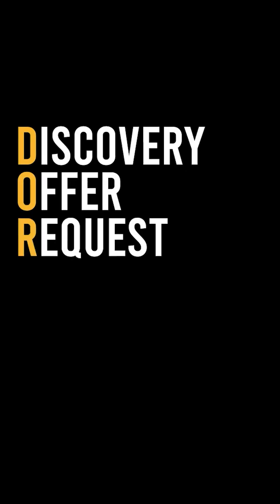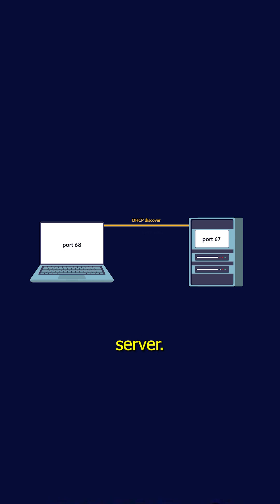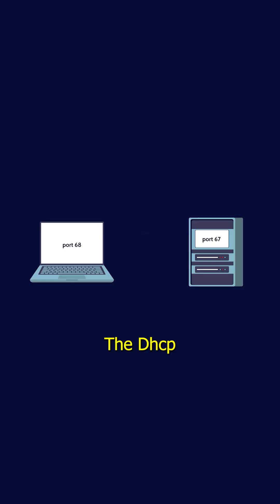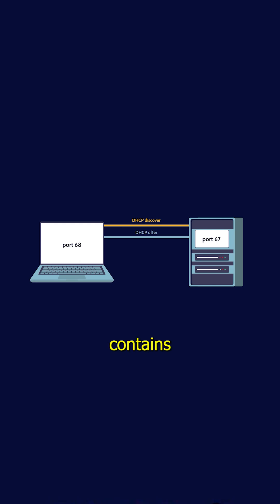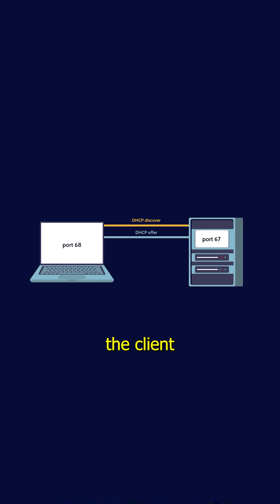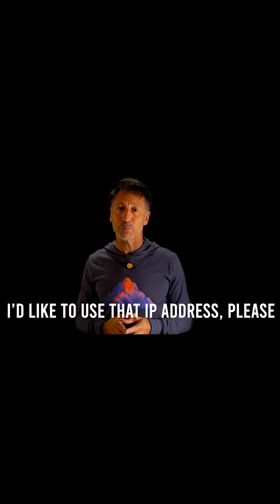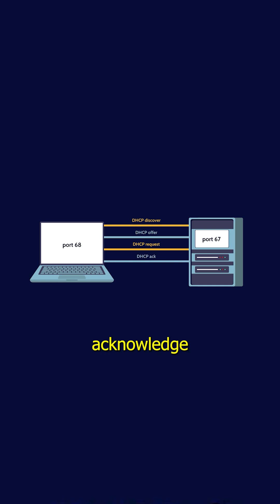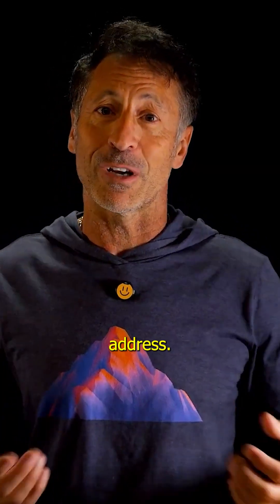Why Every Network Starts with DORA (DHCP in a Nutshell)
You blindly connect to Wi-Fi and get online. But how does your device actually get an IP address?

DORA.

📡 DHCP uses a 4-step process - Discover, Offer, Request, Acknowledgment - to assign IPs dynamically.
🧠 This handshake is what silently connects you to the internet every time you boot up.

Without it? Chaos. Manual IP setup for every device. Nightmare.

It’s one of the most invisible, but vital mechanisms in networking.

Follow us for more cybersecurity breakdowns that make you think again.